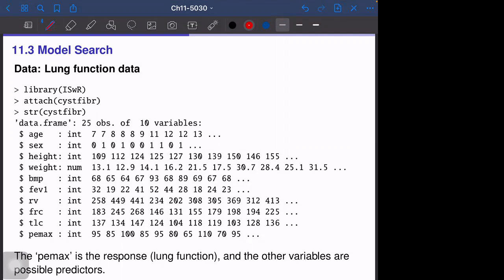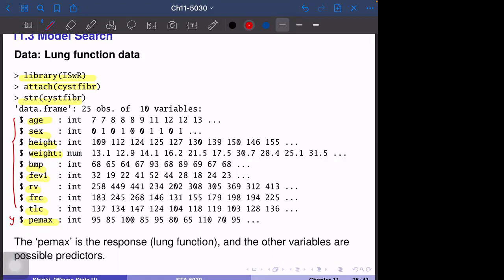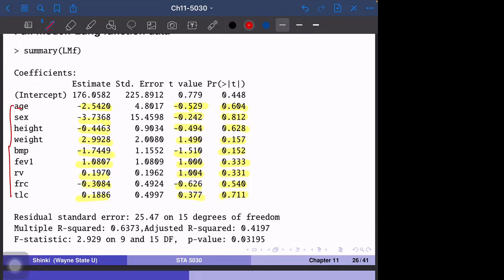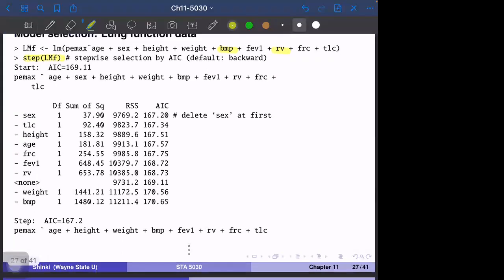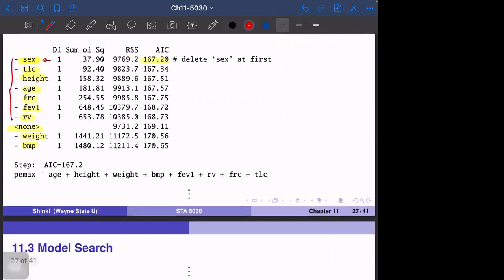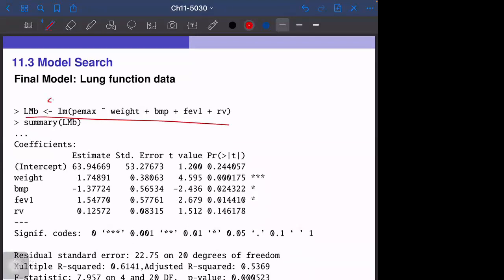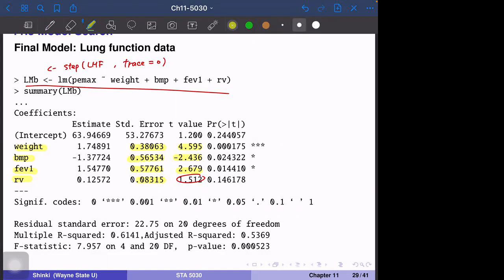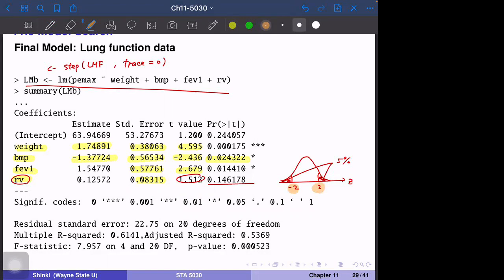5030-11-17-2: Ch.11.3 Model Search - An Example